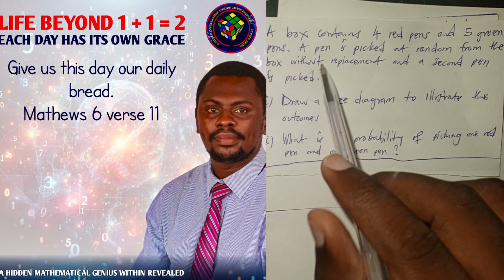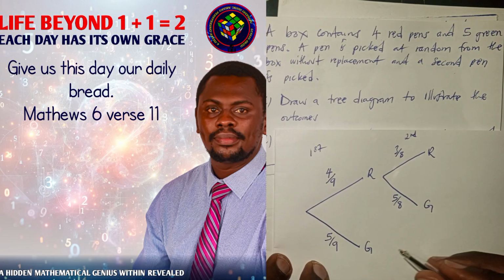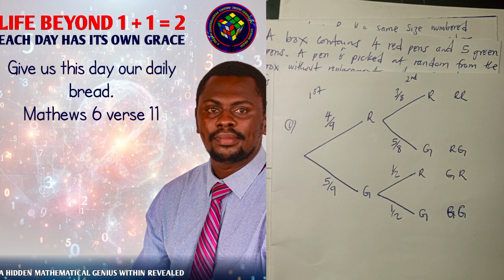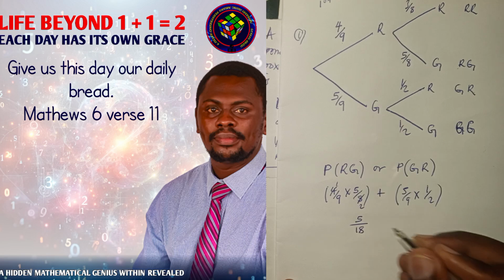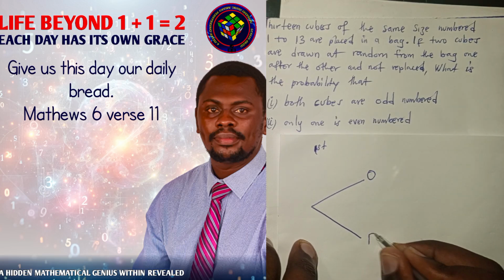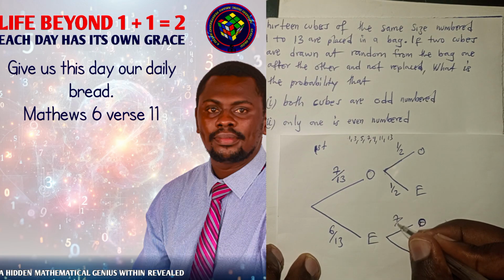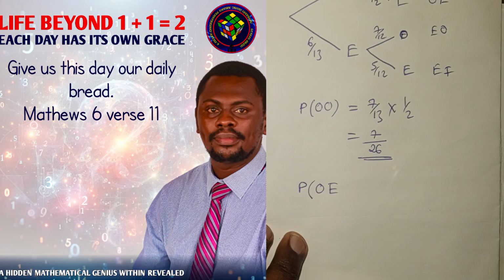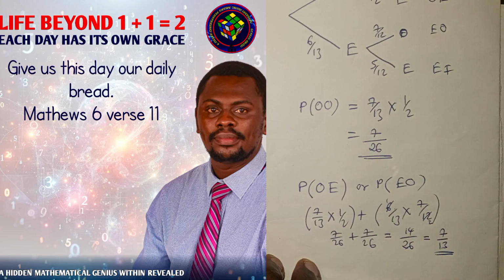PROBABILITY (Tree diagrams)